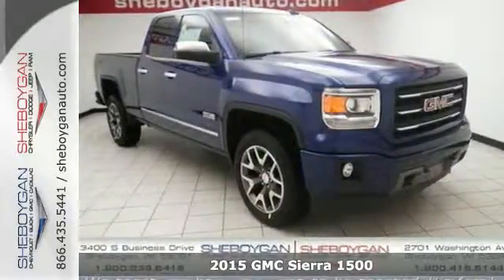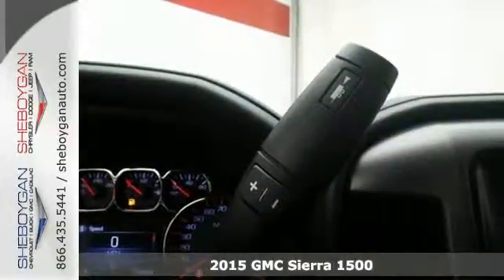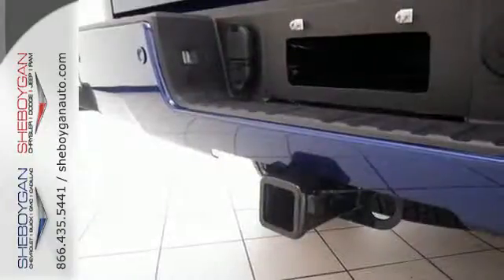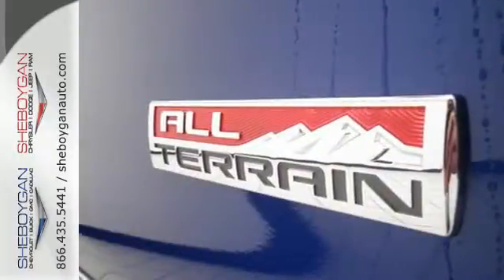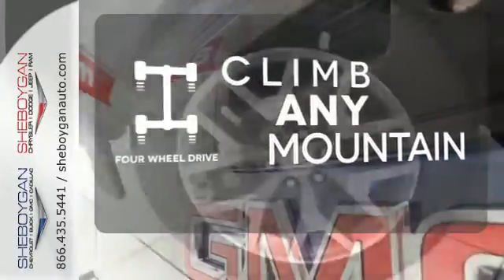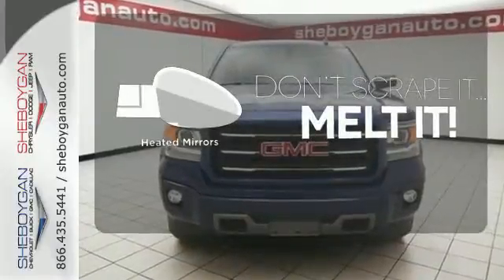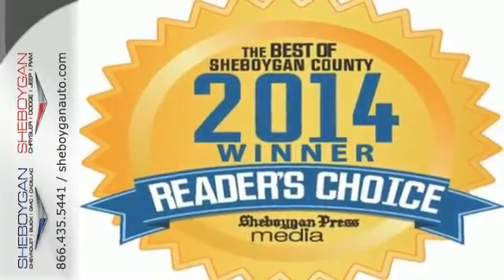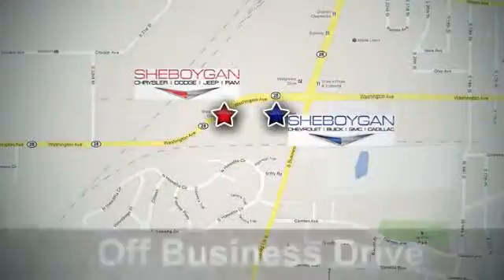2015 GMC Sierra 1500 Madison WI Milwaukee, WI Z1633 - SOLD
Year: 2015
Make: GMC
Model: Sierra 1500
Trim: SLT
Engine: 5.3L V8
Transmission: Automatic
Color: Stone Blue Metallic
Stock #: Z1633
VIN: 1GTV2VEC1FZ230652
This solid Truck will have you excited to drive to work even on Mondays!! A real head turner!!! Standard features include: Leather seats Bluetooth Remote power door locks Power windows with 4 one-touch Heated drivers seat Automatic Transmission 4-wheel ABS brakes Air conditioning with dual zone climate control Cruise control Audio controls on steering wheel Universal remote transmitter Traction control - ABS and driveline Driver memory seats Memory settings for 2 drivers Multi-function remote - Remote engine start Tilt and telescopic steering wheel 8-way power adjustable drivers seat Heated passenger seat Head airbags - Curtain 1st and 2nd row Passenger Airbag 4 Doors Four-wheel drive Front fog/driving lights Compass External temperature display Tachometer AC power outlet - 1 Adjustable pedals - Power Overhead console - Mini with storage Speed-proportional power steering Clock - In-radio display Trip computer Auto-dimming mirrors - Electrochromatic driver only Heated driver mirror - Heated Heated passenger mirror - Heated Power retractable mirrors Reverse tilt mirrors - Dual mirrors Satellite communications - OnStar Directions & Connections Video Monitor Location - Front Trailer hitch Engine hour meter Pickup Bed Type - Regular Intermittent window wipers Privacy/tinted glass 8-way power adjustable passenger seat Split-bench rear seats Climate controlled - Driver and passenger heated-cushion driver and passenger heated-seatback Daytime running lights Dusk sensing headlights Signal mirrors - Turn signal in mirrors Stability control - Stability control with anti-roll 4WD Type - Automatic full-time Limited slip differential - Mechanical Cylinder Deactivation Remote engine start Bed Length - 78.9 ' Tire pressure monitoring system Transmission hill holder Rear defogger... Are you looking for a Dealership you can trust and actually enjoy your car buying experiencea€¦look no further. Our Mission Statement is to tre

Address:
3400 S. Business Drive